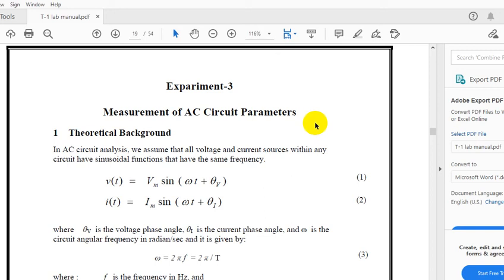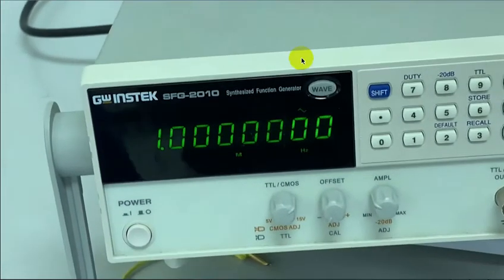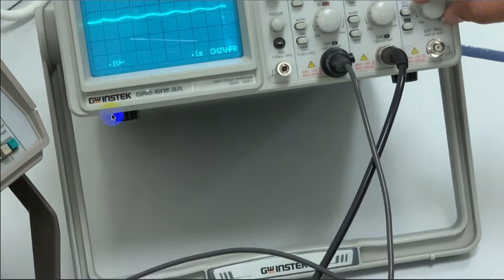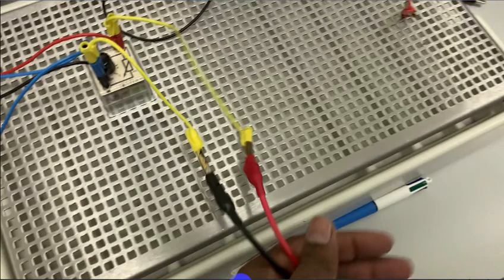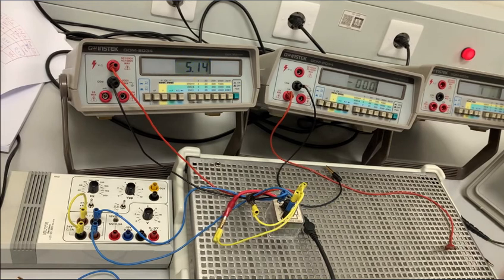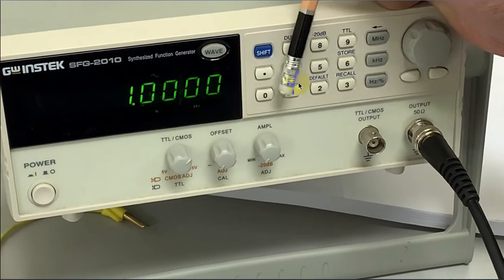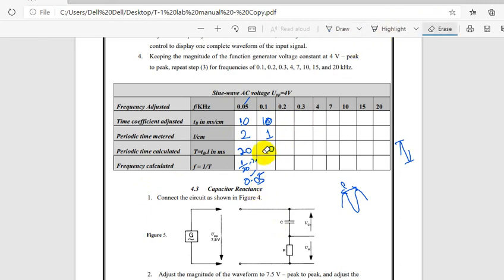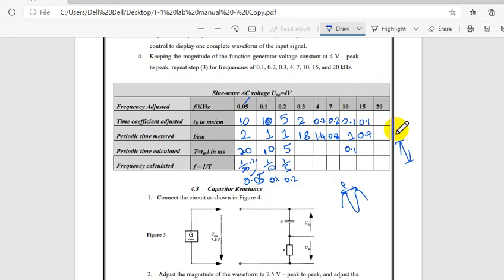Measurement of AC Circuit Parameters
Measurement of AC voltage magnitude and Measurement of AC voltage frequency